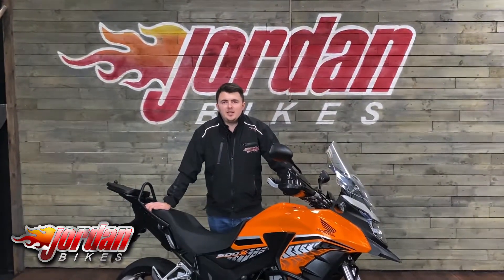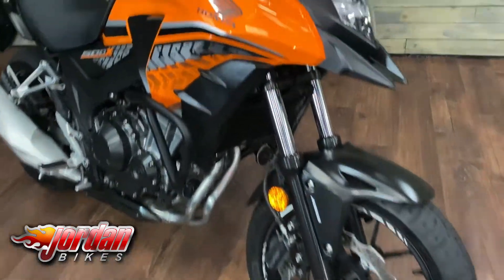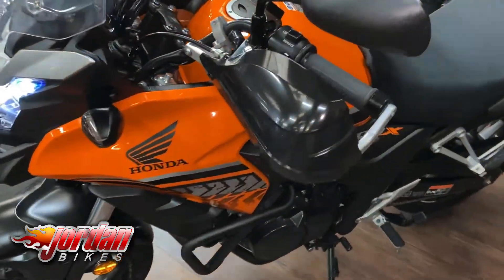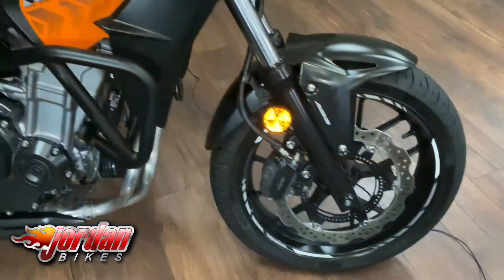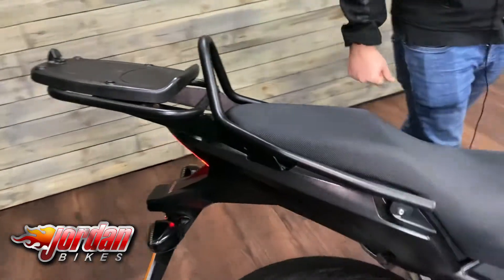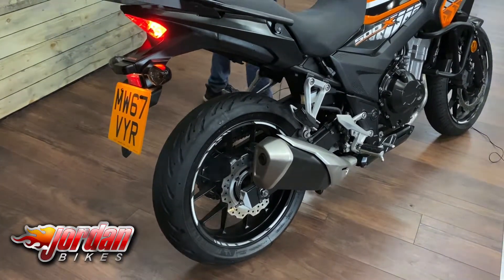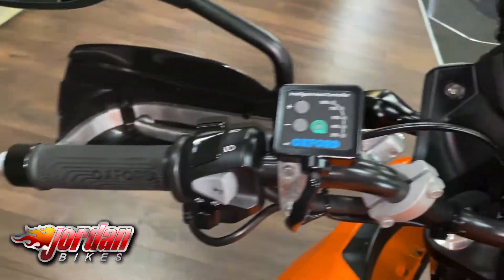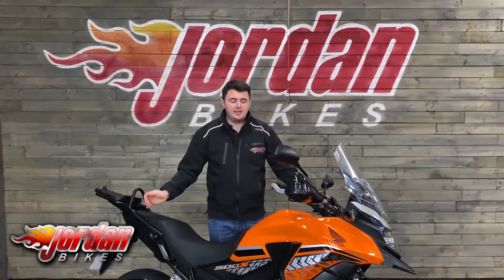Jordanbikes, Honda, CB500X, ABS, 2018 ‘67’ plate, 12945 miles, £4490.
For Sale, Honda CB500XA ABS, 2018 '67' plate with only 12,945 miles on the clock. This is a great example of these super versatile middleweight adventure bikes. They are A2 compliant for new riders, and can also make great commuters with a claimed 78 MPG. As standard they come with ABS and super bright LED headlights. This bike comes with a touring screen, hand guards, rear rack, engine bars, heated grips, and a centre stand. Yours for only £4490